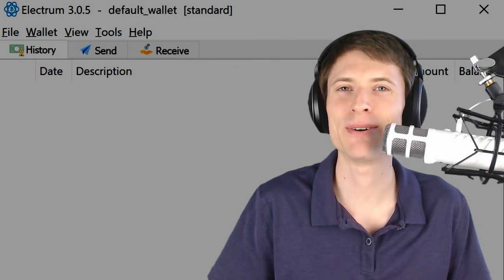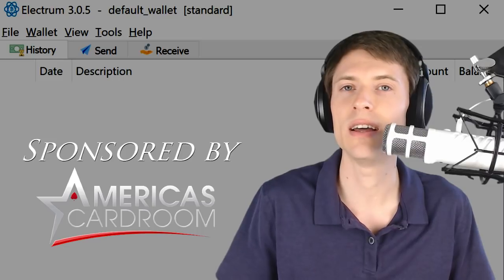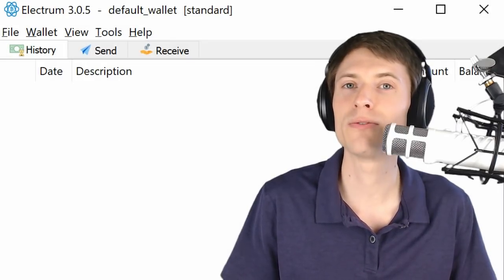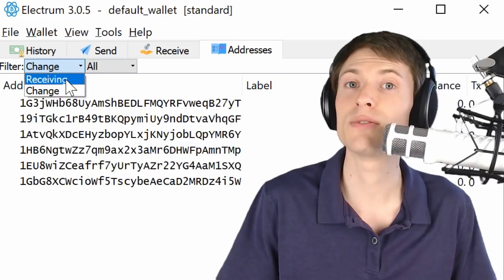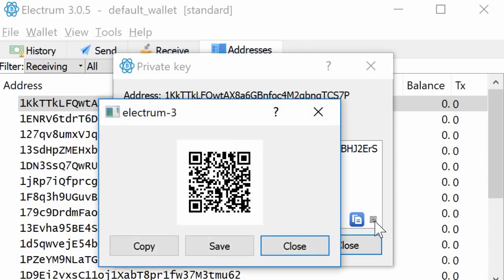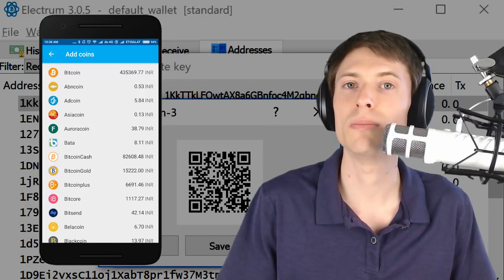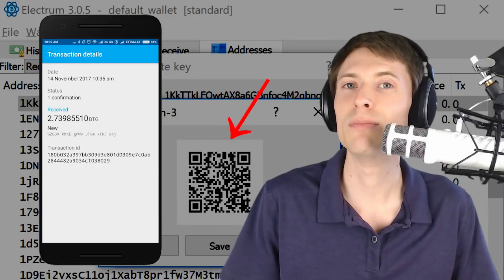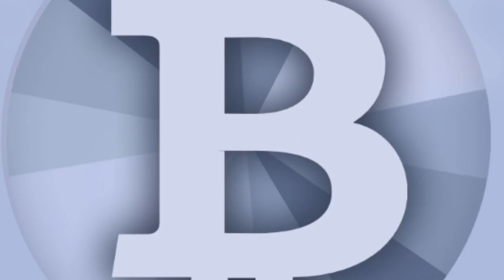Get Bitcoin Gold out of Electrum in 99 Seconds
This video demonstrates how to get Bitcoin Gold out of Electrum, using an Android app called Coinomi as an extra tool. Bitcoin Gold is a little-known fork of bitcoin that was created on November 12, 2017, so if you held bitcoin in specific blockchain addresses on that date, you may still have Bitcoin Gold at those same addresses. Electrum is a popular bitcoin wallet that you can find

Million Dollar Sunday, every Sunday at 3:00pm ET